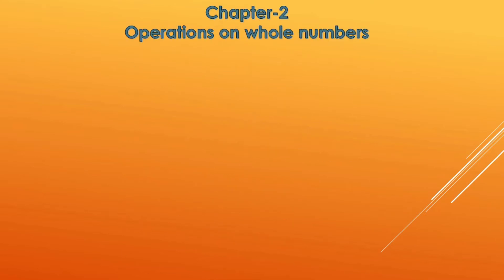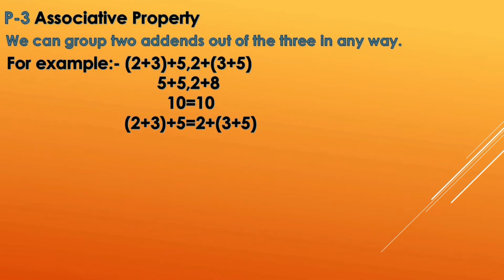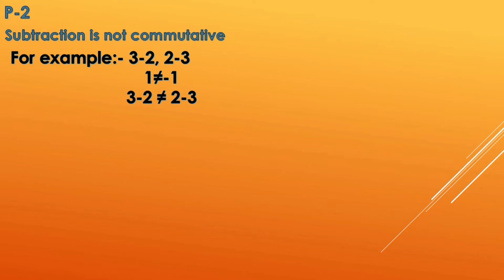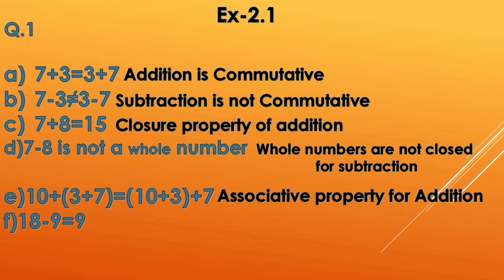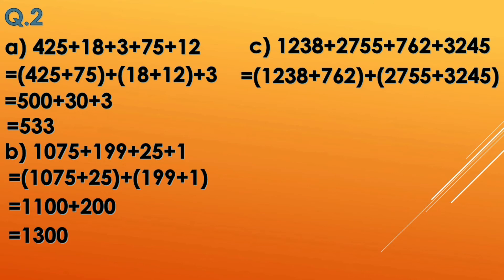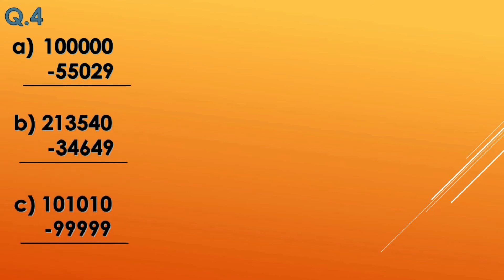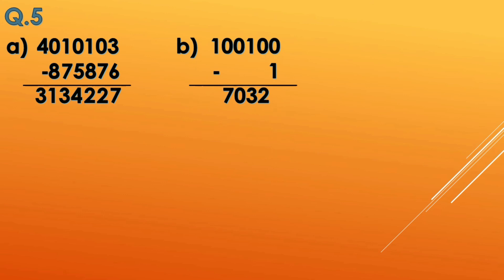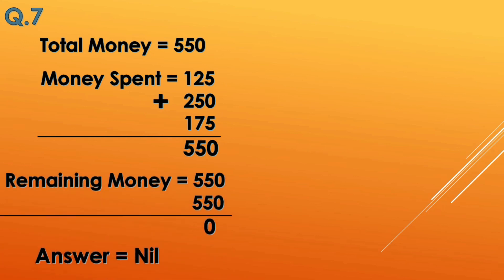Chapter-2 Operations on Whole Numbers Part-1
This video contains solutions of Class-6 Chapter-2 Ex-2.1